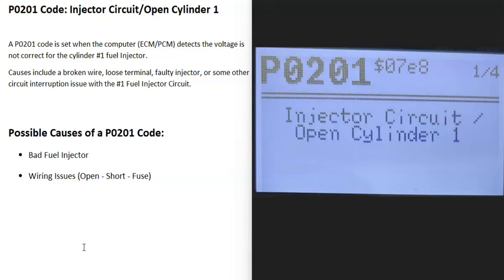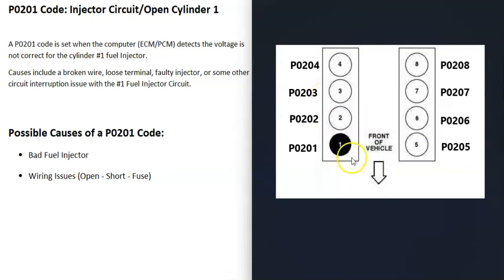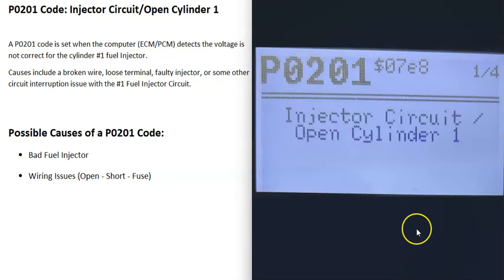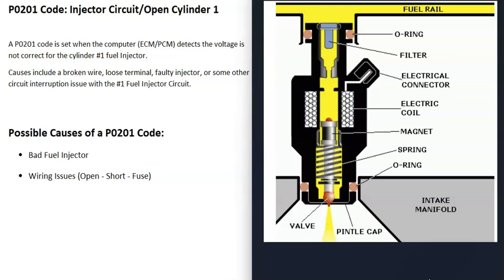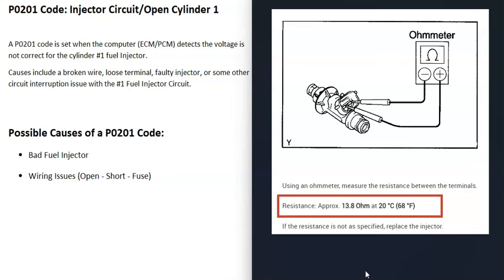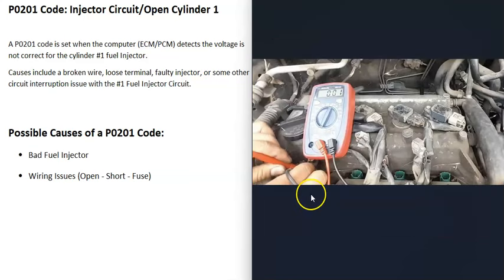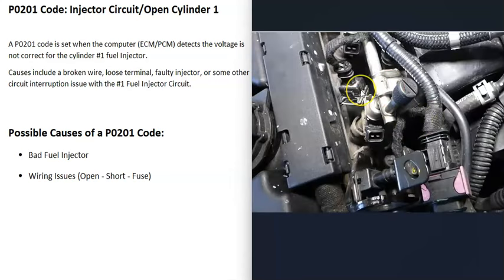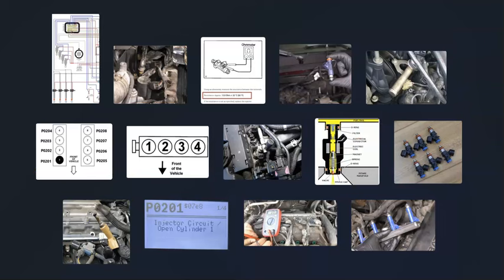Causes and Fixes P0201 Code: Injector Circuit/Open Cylinder 1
How to fix P0201 Code: Injector Circuit/Open Cylinder 1
A P0201 code is set when the computer (ECM/PCM) detects the voltage is not correct for the cylinder #1 fuel Injector.
Causes include a broken wire, loose terminal, faulty injector, or some other circuit interruption issue with the #1 Fuel Injector Circuit.

Possible Causes of a P0201 Code:
Wiring Issues (Open - Short - Fuse)